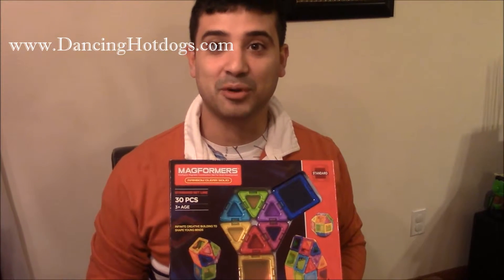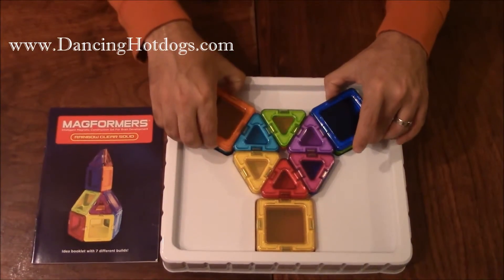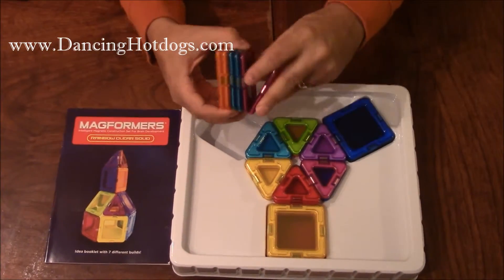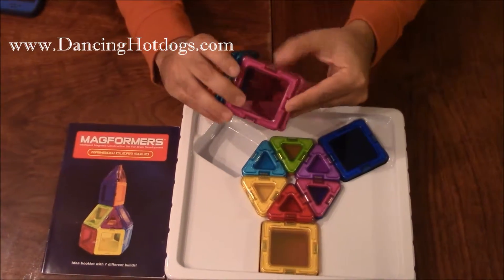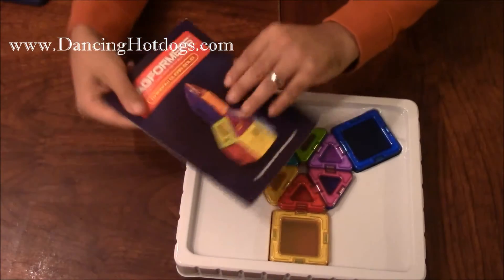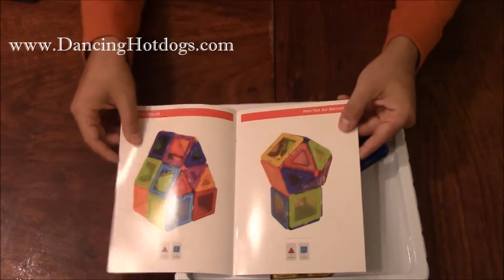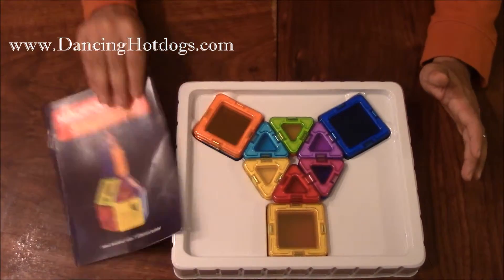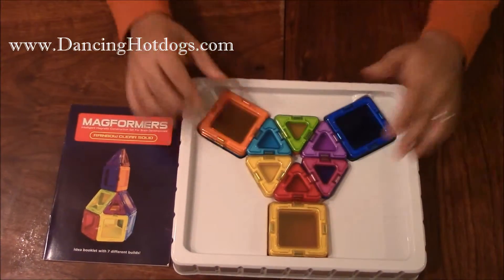MAGFORMERS Toy Review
Eddy tries out the new MAGFORMERS magnetic blocks.